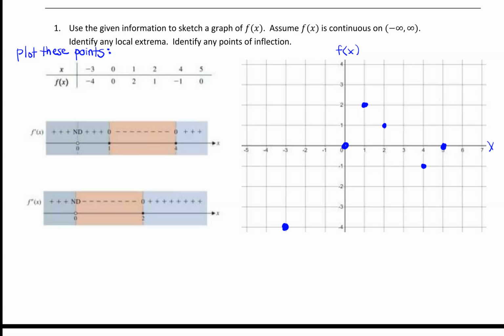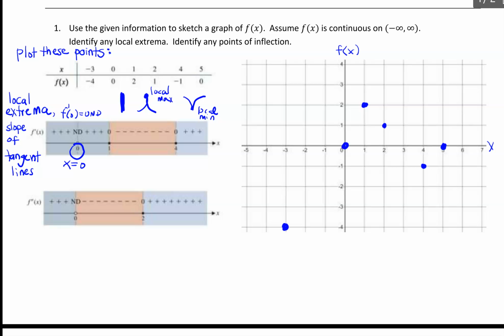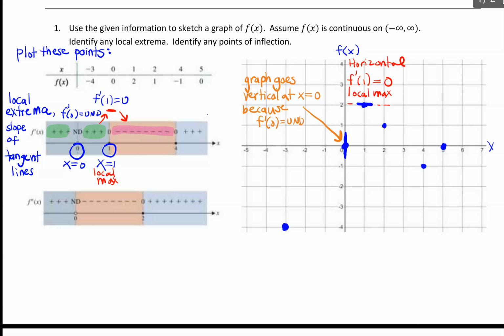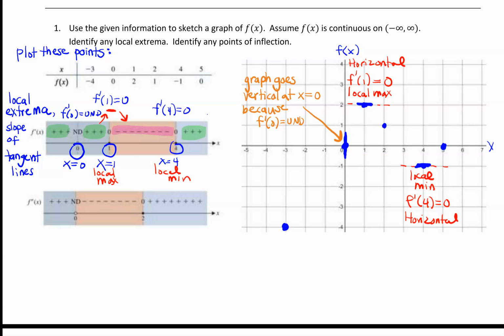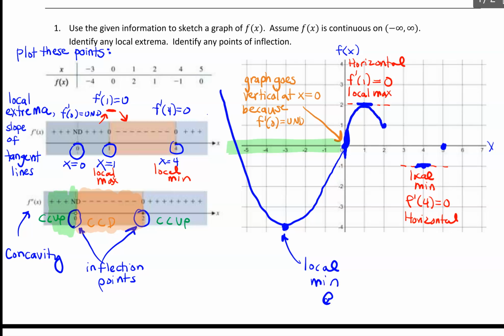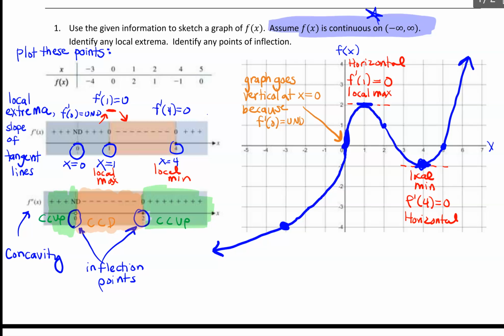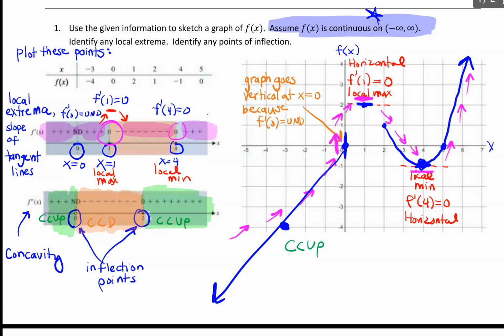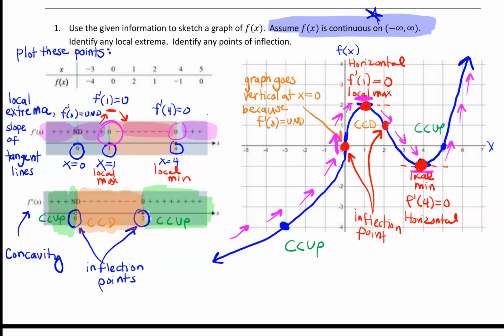Take Home Quiz 6 #1 graph